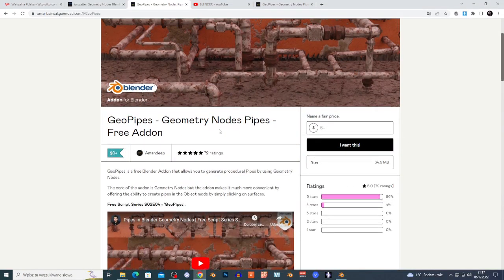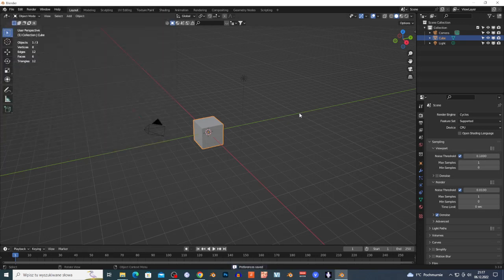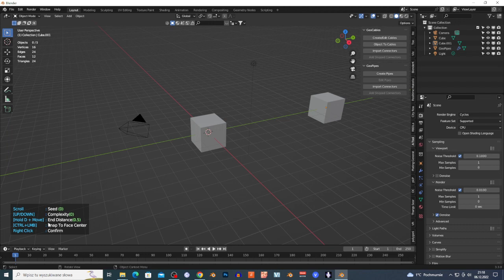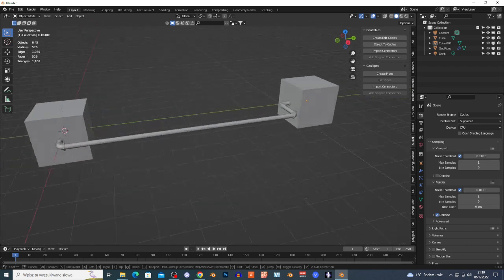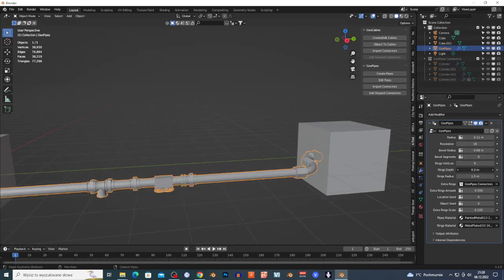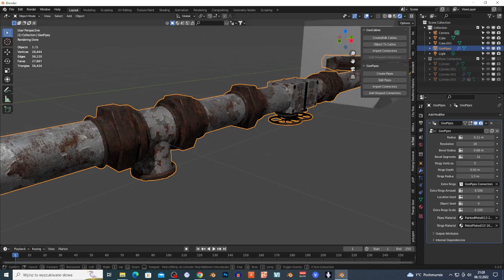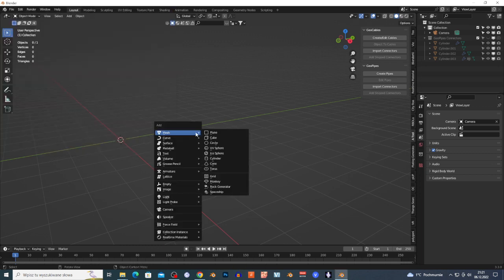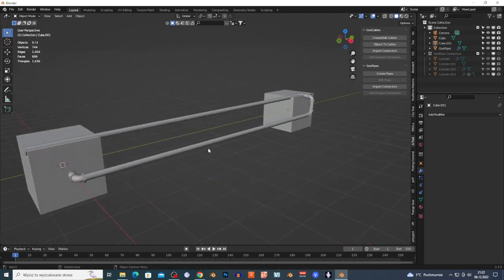Blender Tutorial-cool free addon GeoPipes